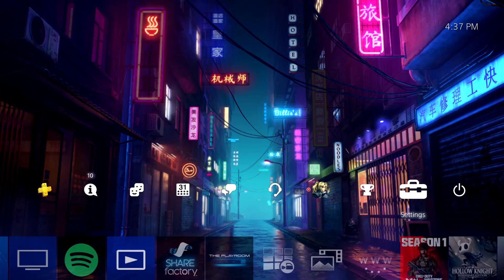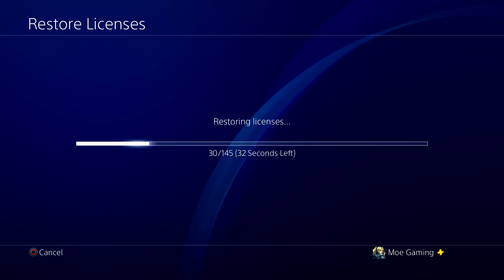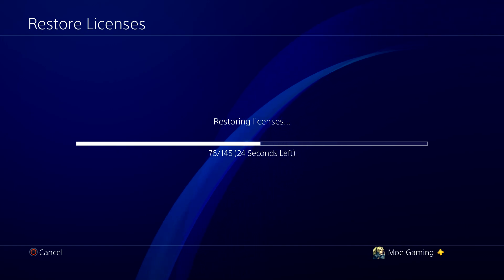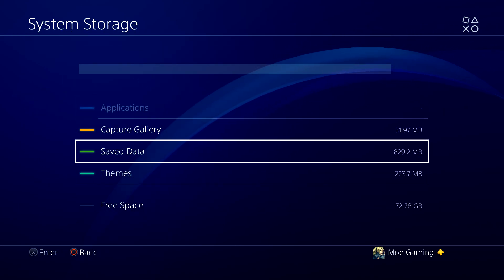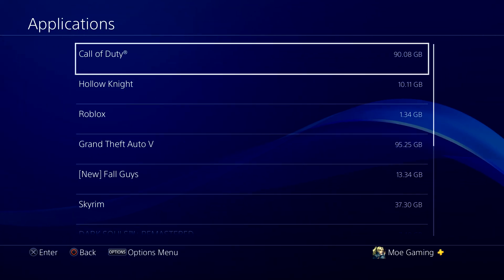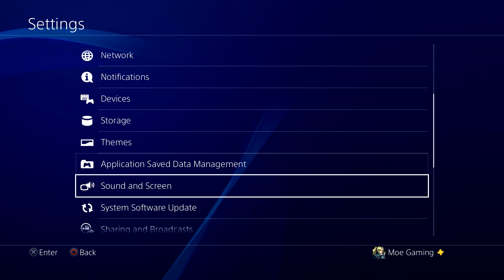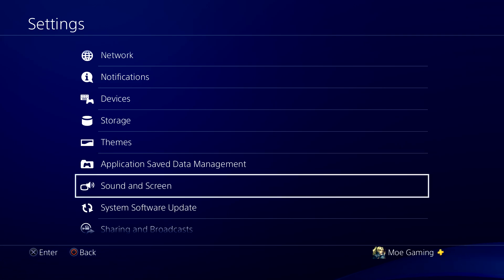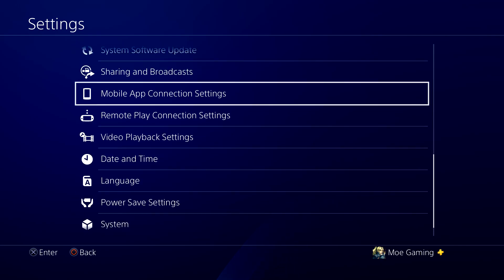How To Fix PS4 Error Code CE-30017-1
In this video, I talk about How To Fix PS4 Error Code CE-30017-1